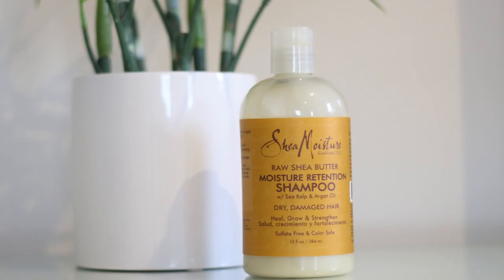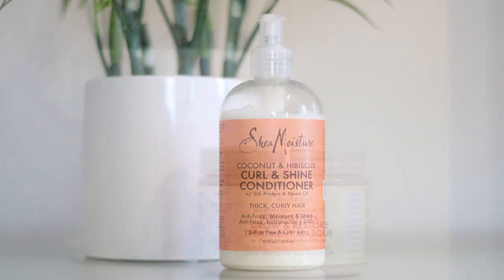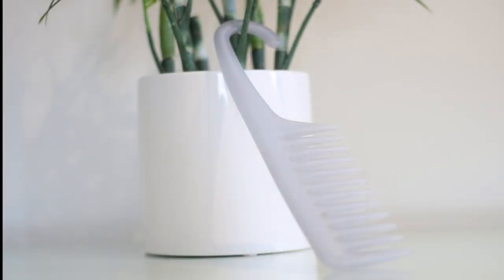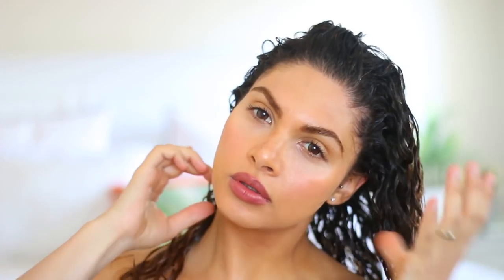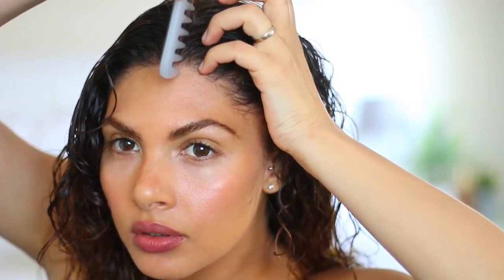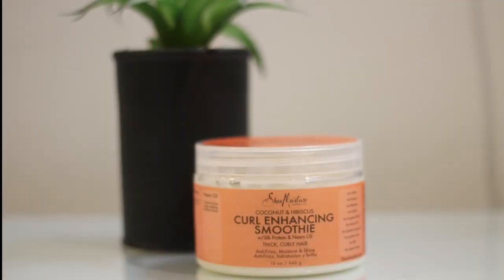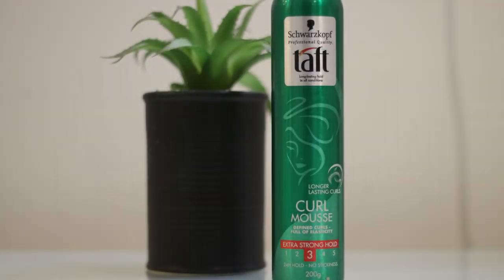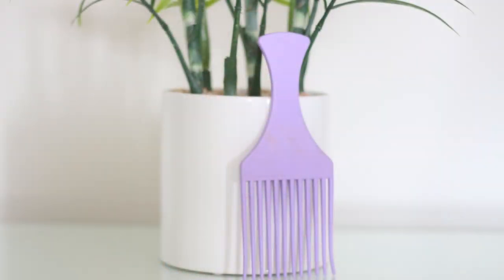HOW TO GET THE PERFECT CURLS!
HIIIIII EVERYONE!
hope you guys enjoyed the video. don't forget if you have any questions to ask away, and  also if you have any suggestions for new videos.

For my Australian viewers who want to purchase 'Shea Moisture' products, unfortunatuly they don't sell it in any stores here ( i know it sucks ) BUT i found  Shea moisture products on this website:

(they have heaps of great products for us curly haired peeps)